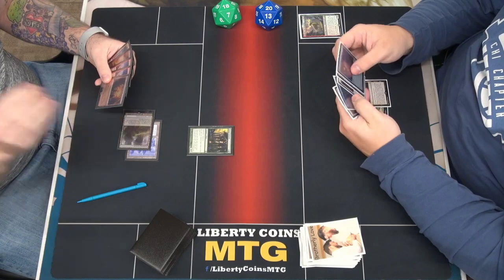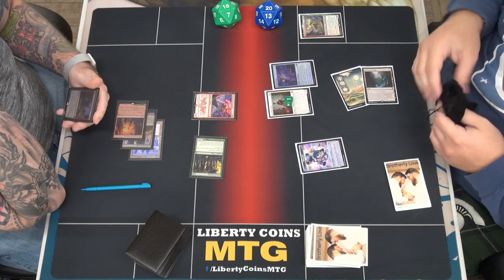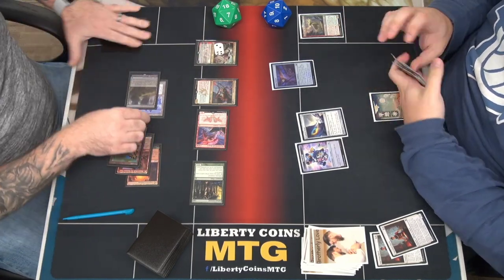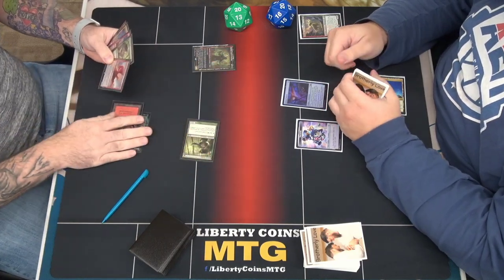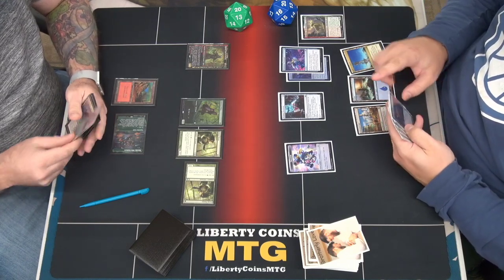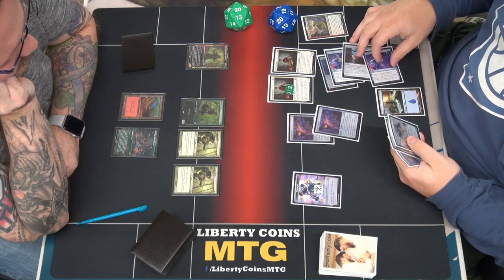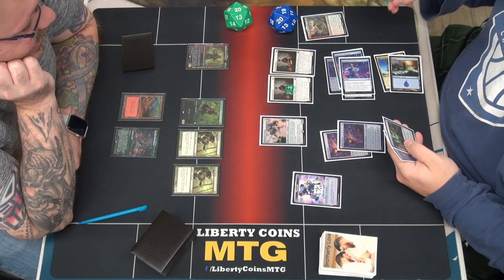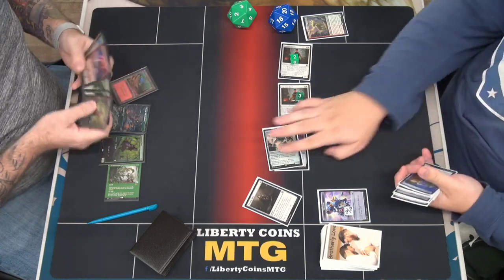Gruul Dragons vs Azorius Metalwork Colossus 11-04-22 | Round 4 | Pioneer MTG Tournament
Open Discord.